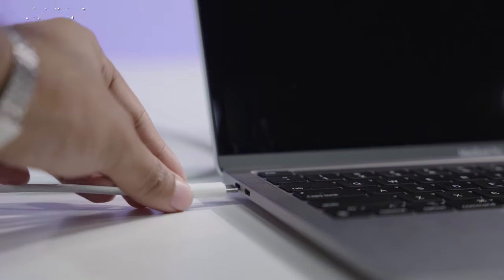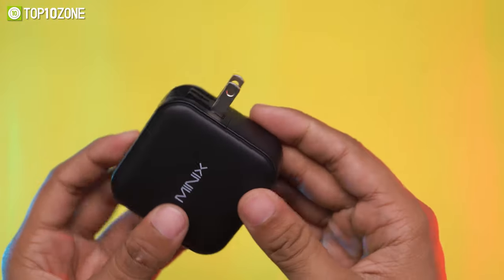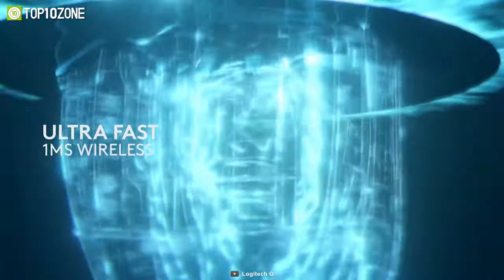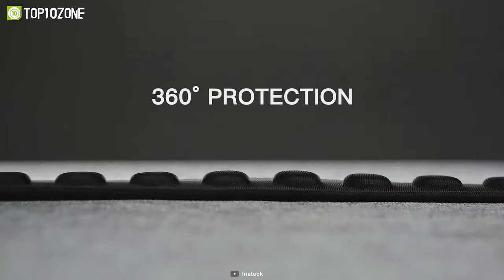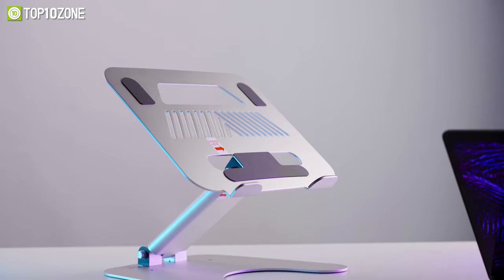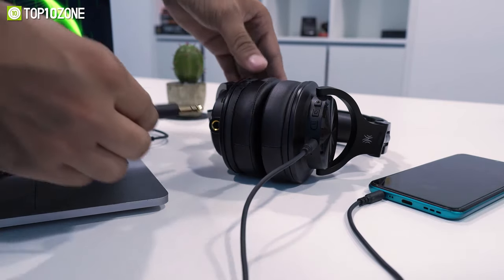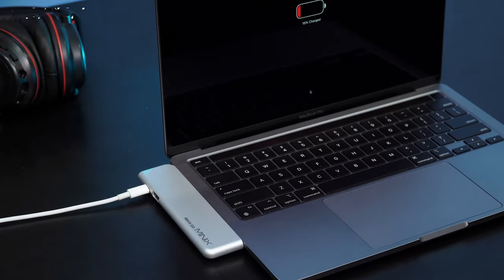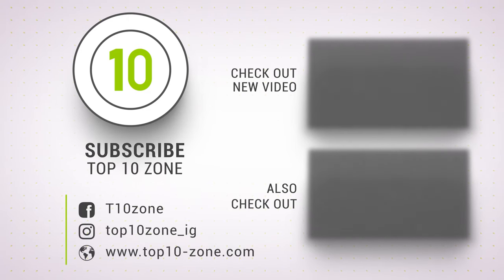Top 10 Must Have Laptop Accessories for Students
Must have laptop accessories for Students to help you be more productive and work efficiently. Students will love these laptop accessories as these gadgets are handy, effective, and unique. So here is our video on the Top 10 must have laptop accessories for students, just for you.